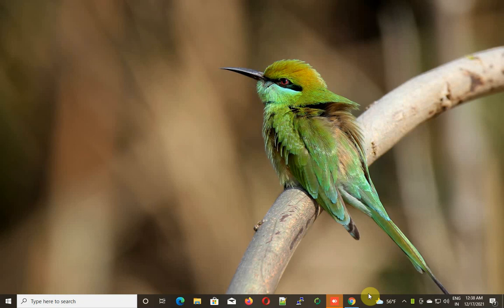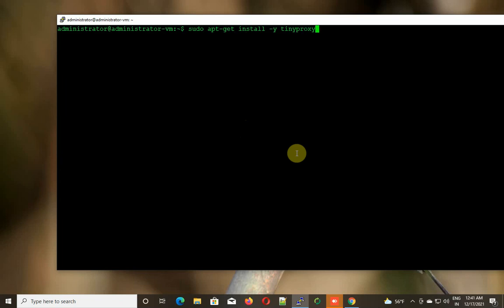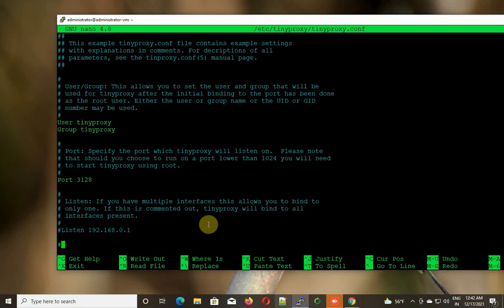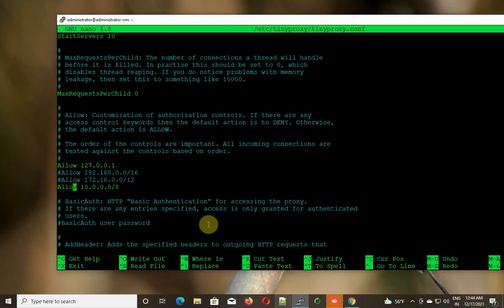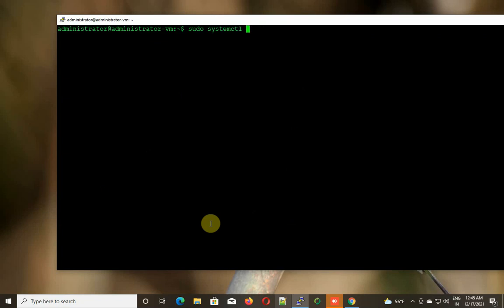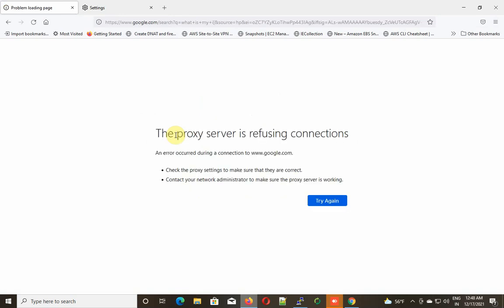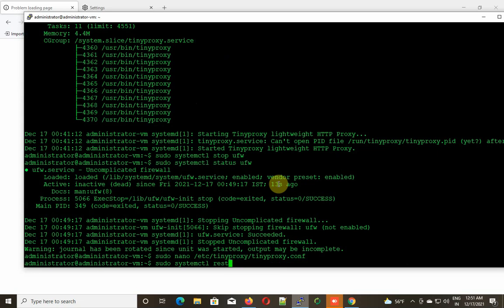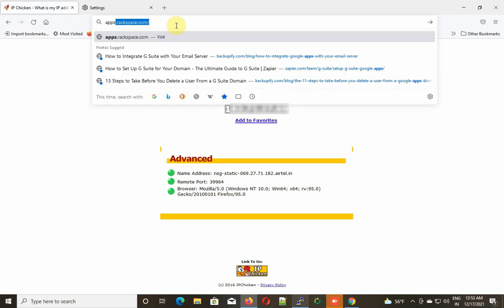How to install and setup tinyproxy on Ubuntu/Linux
Hi viewers! in this tutorial I'll show you how to install and setup tinyproxy on Ubuntu/Linux